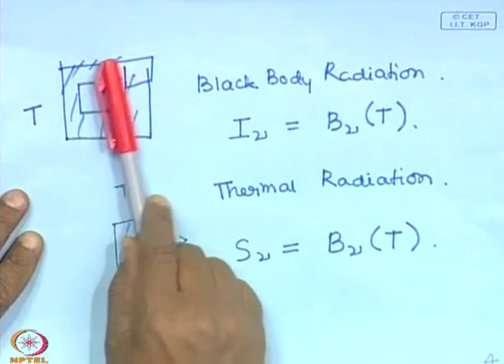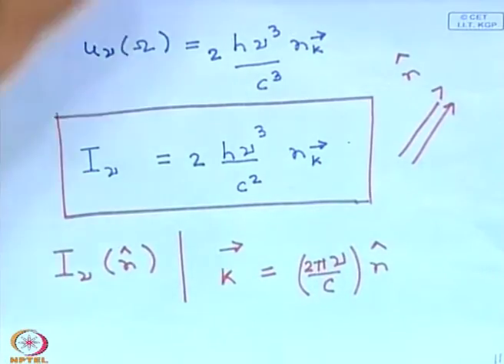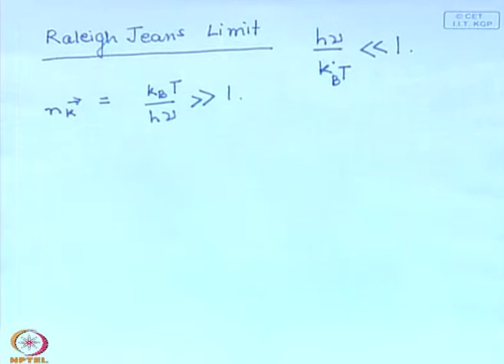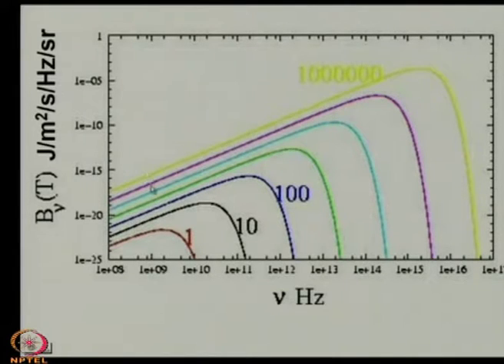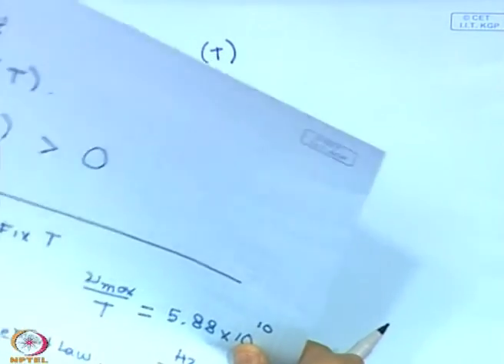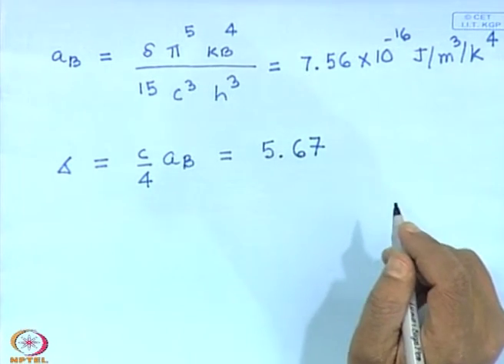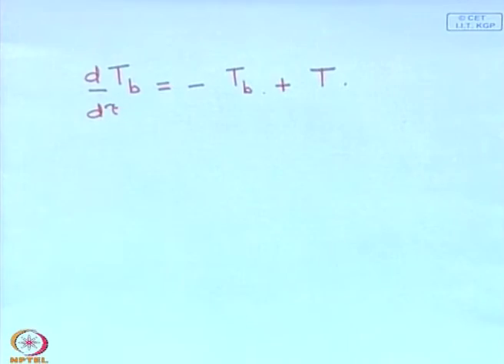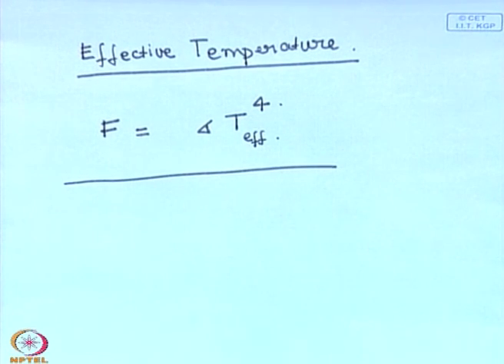Thermal Radiation(Contd.)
Subject: Physics
Course Name: Astrophysics & Cosmology